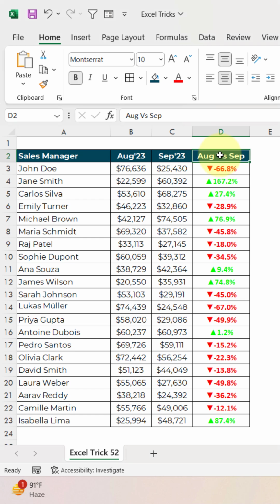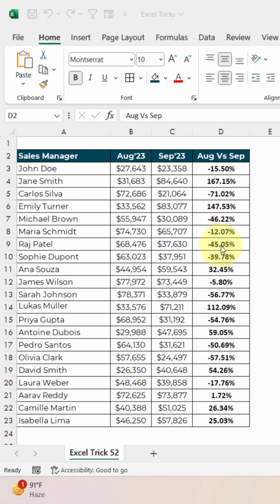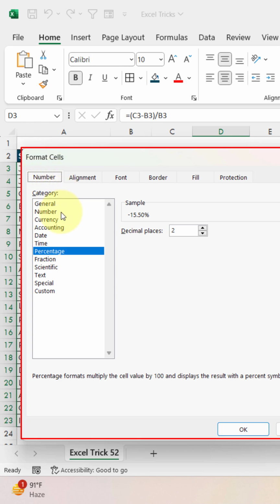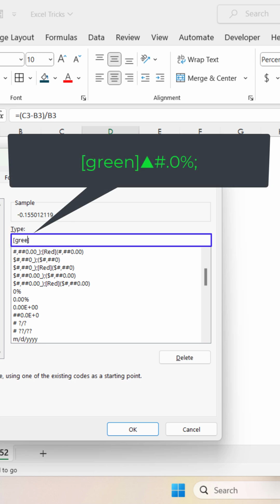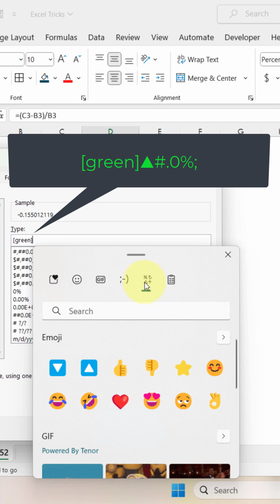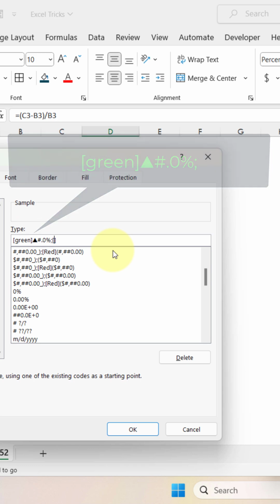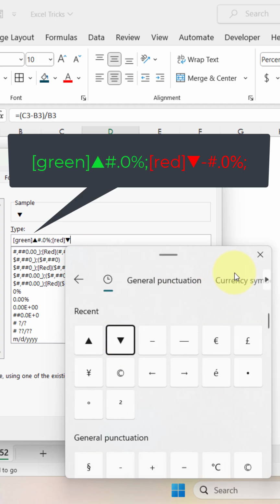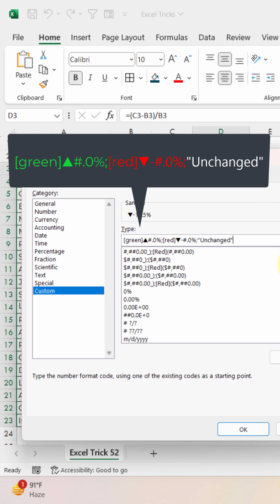Excel Trick 52 - Custom Number Format to show numbers in Red or Green with Up and Down Arrow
In this short tutorial, we will learn how to apply custom number format to show numbers in Red or Green with Up and Down Arrow.

Please visit our websiter for more tutorial.